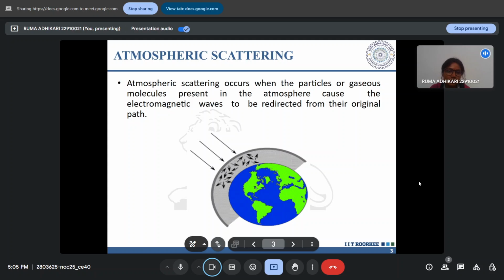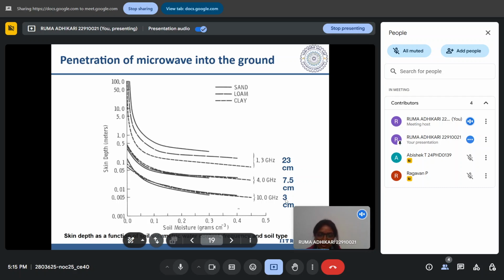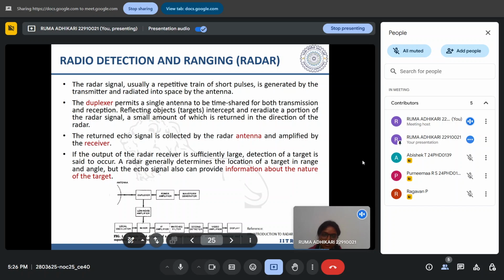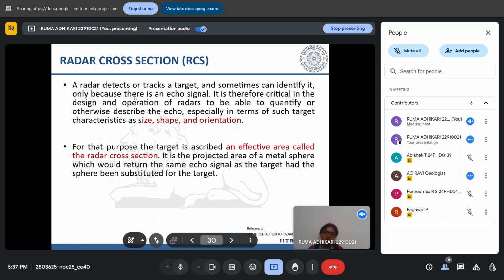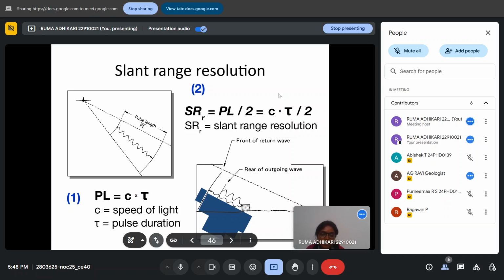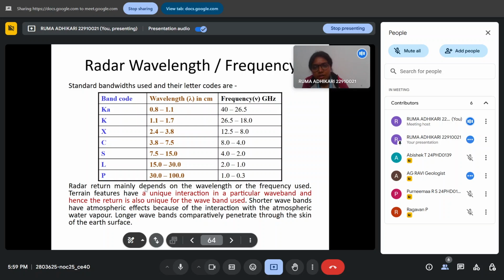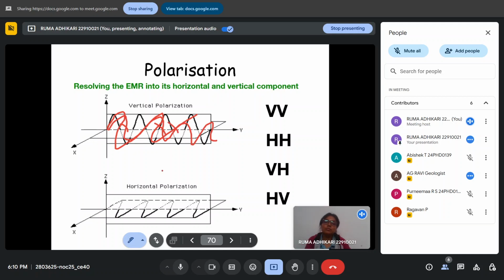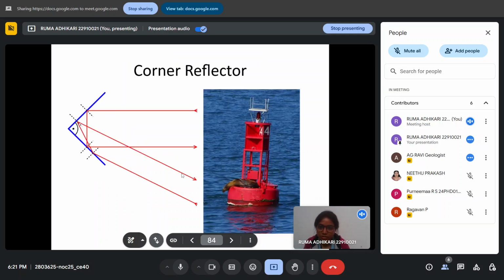Microwave Remote Sensing in Hydrology | CE 40 | WEEK 2